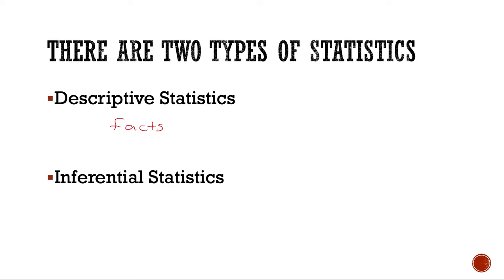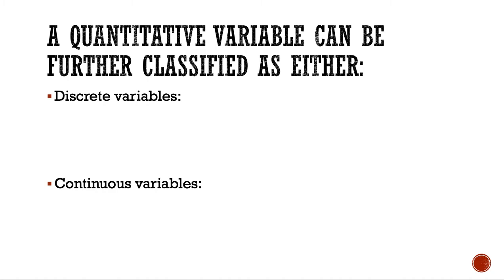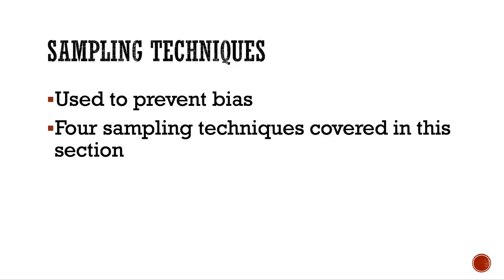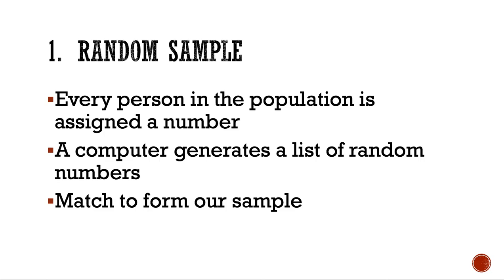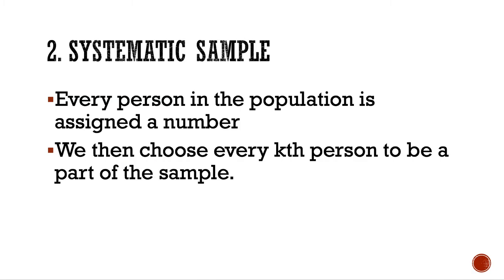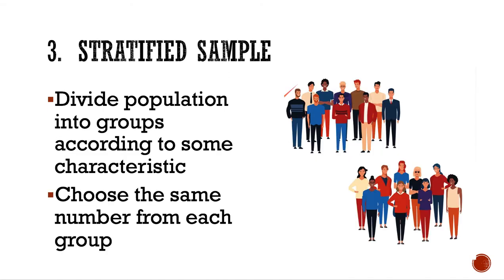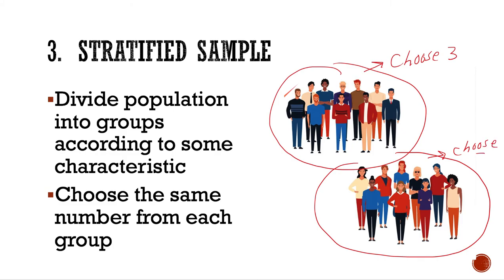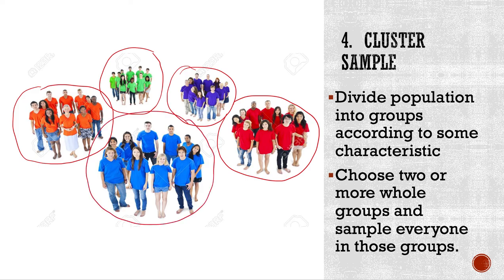Statistics Review Ch 1